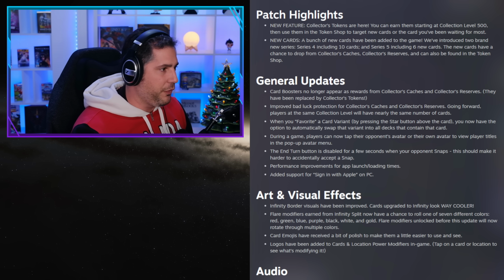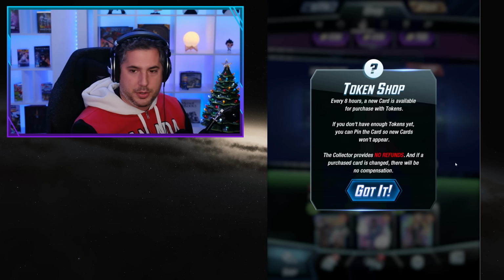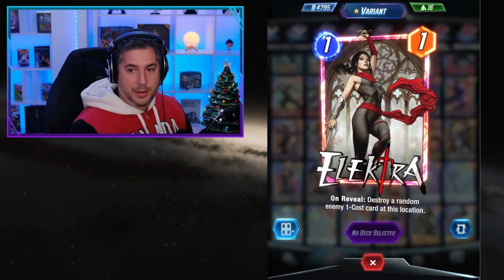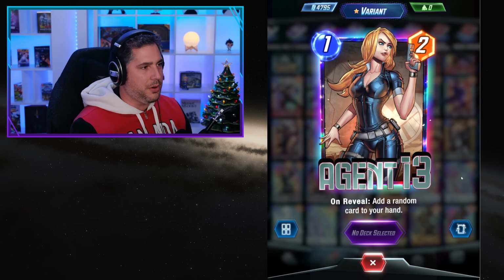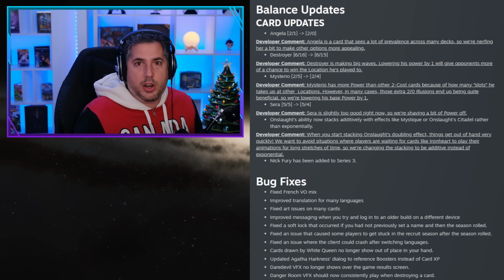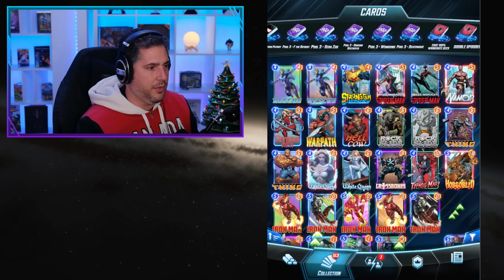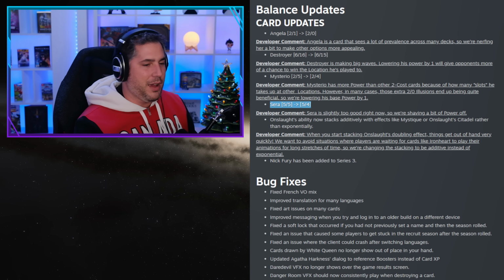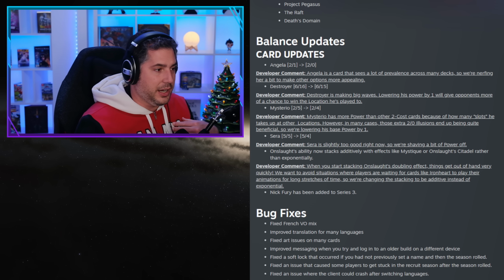Marvel Snap Patch Analysis! MASSIVE NERFS! Token Shop is here!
A HUGE update just landed in Marvel Snap which finally added the TOKEN SHOP, Pool 4 and 5 cards, but also hit some meta cards with some MASSIVE NERFS!

Timestamps
0:00 Patch Intro
0:31 Patch Highlights
0:55 Cyber Holiday Pack
1:52 Token Shop
2:56 General Updates
6:03 Balance Updates
11:12 Conclusion